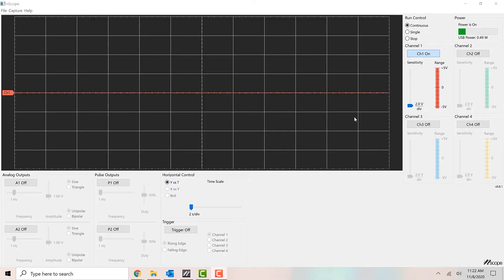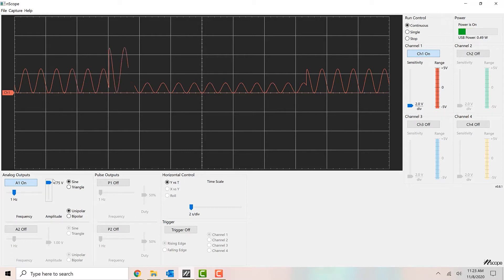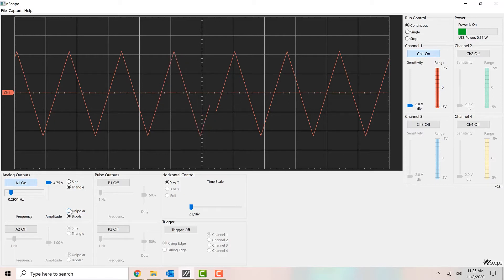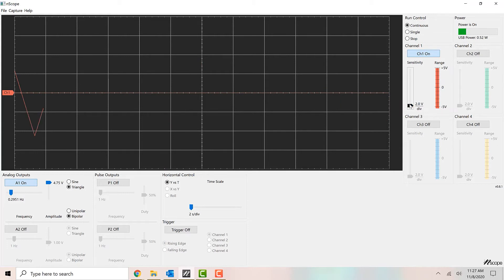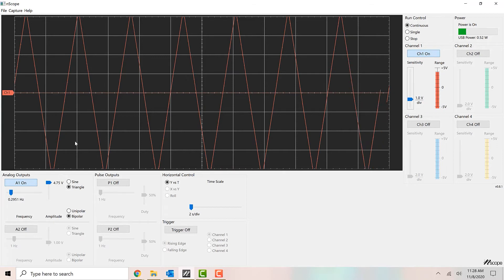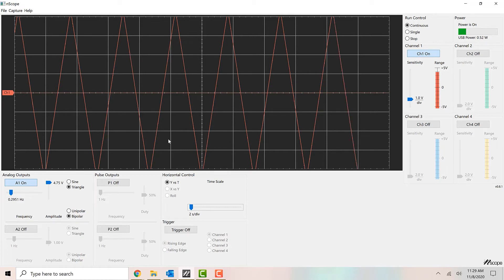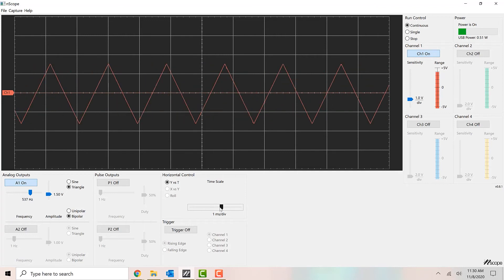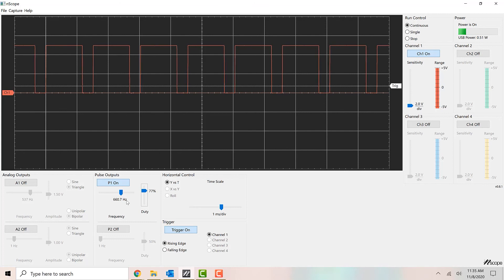nScope Function Generator and Oscilloscope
This video explains how to use the oscilloscope and function generator on the nScope circuit board.  It first explains where the function generator and oscilloscope pins are located on the nScope board.  It shows how to make connections to these pins.  The video then explains how to use the nScope software to control the oscilloscope and function generator.